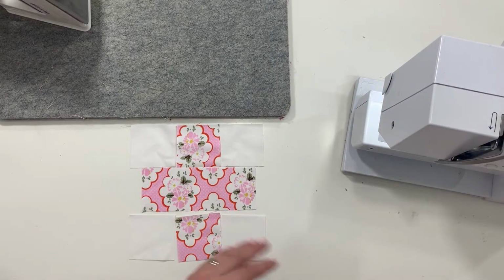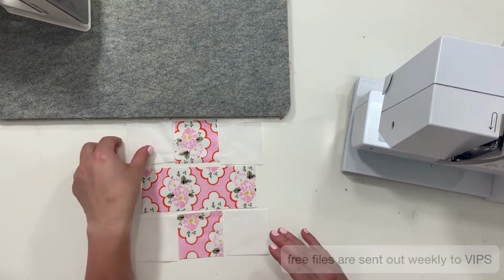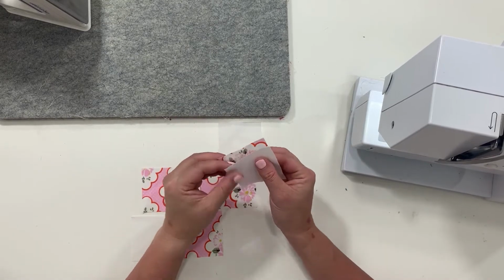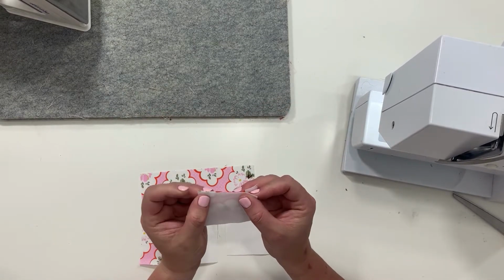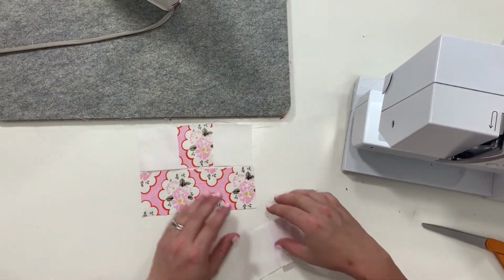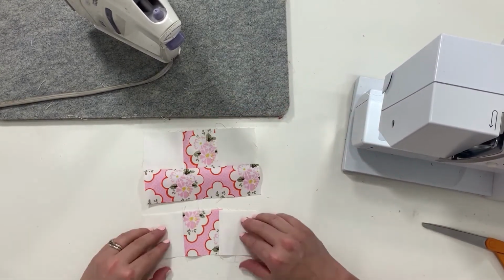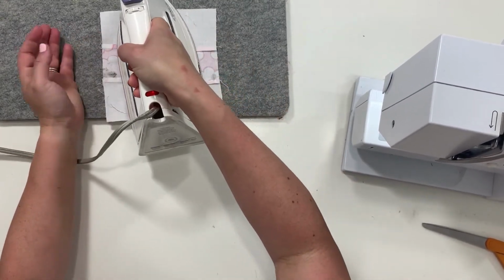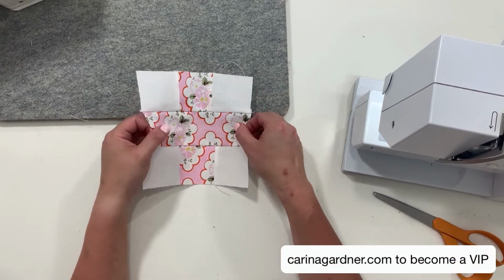Quickly Crossed Quilt Block B Tutorial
Today I want to show you how to put together this quickly crossed quilt block B! I sent it out for free to my VIP Fabric Group. Freebies are sent out weekly! Hope you have fun making this!